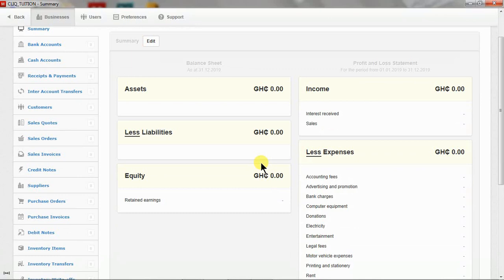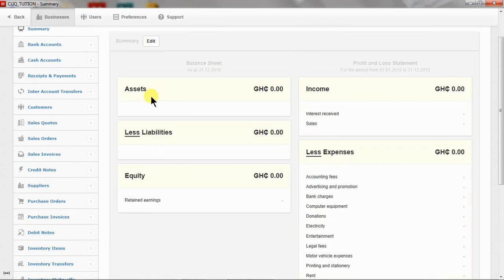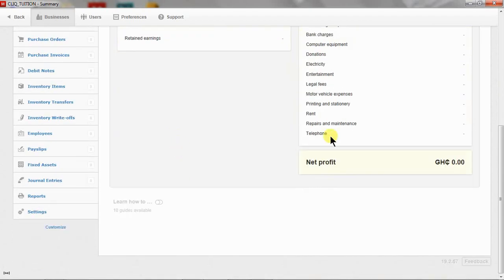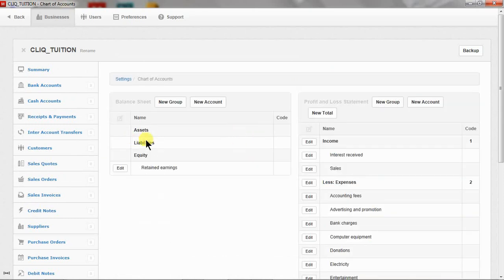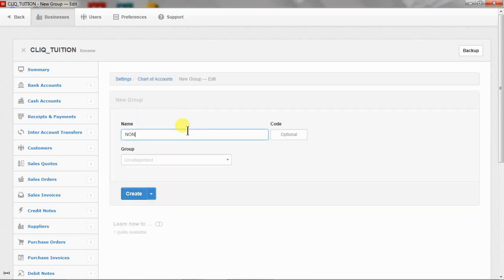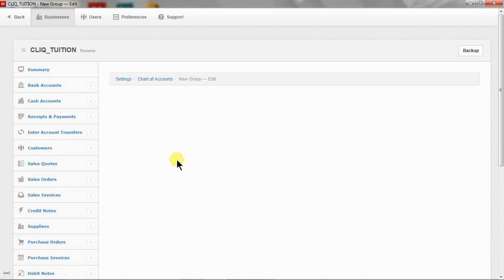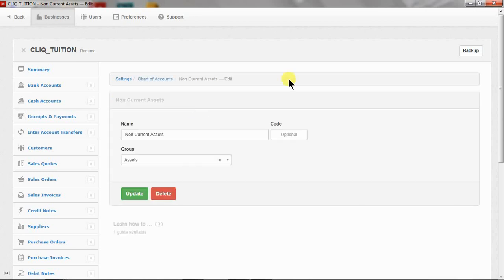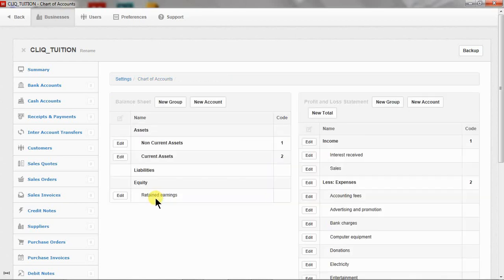3 CREATING GROUP ACCOUNT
Today we come again with a tutorial on Creating Group Accounts in Manager Free Accounting Software with the Chart of Accounts section of the software well explained.